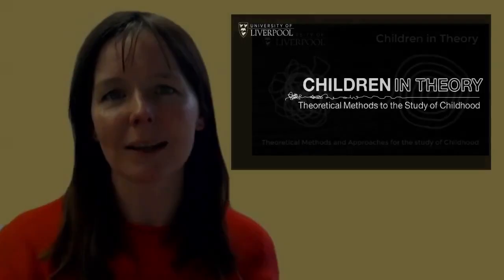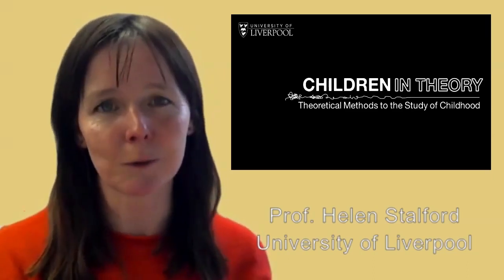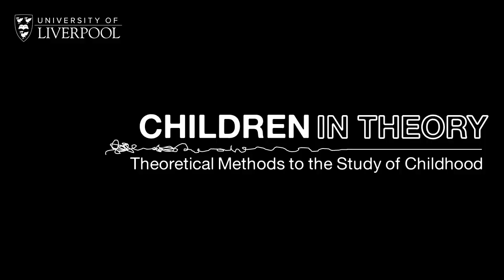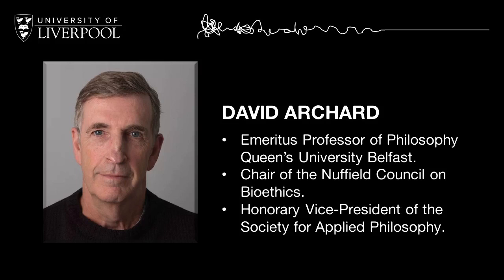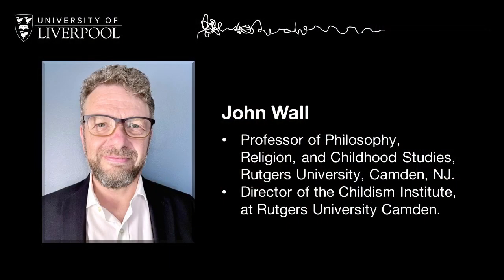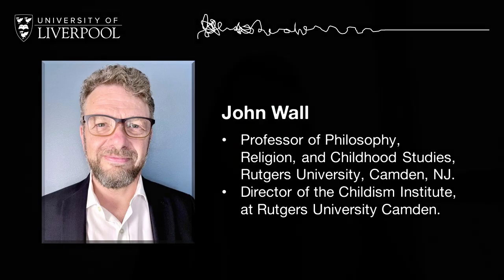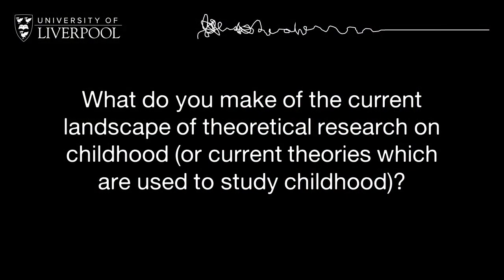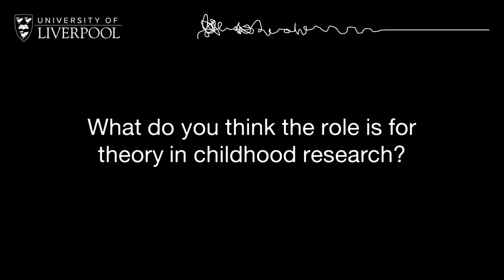The Value of Theory for Child-Related Research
In this introductory session to the “Children in Theory” series, Professor Helen Stalford (U. Liverpool) presents the rationale and overall aims of the project. Deborah Lawson (U. Liverpool) talks with Professor Emeritus David Archard (Queen’s Belfast) and Professor John Wall (Rutgers) about the value and role of theoretical research and methods for the study of childhood.

Archard, D. and Wall, J. (2022). The Value of Theory for Child-related Research. In N. Brando, D. Lawson and H. Stalford (eds.) Children in Theory: Theoretical Methods and Approaches to the Study of Childhood.  Online Masterclass Series. University of Liverpool.